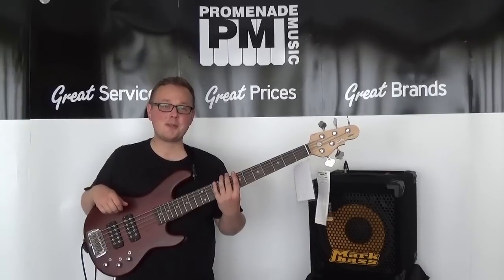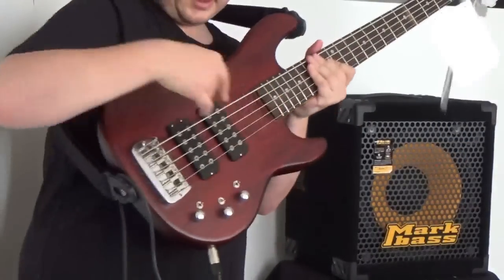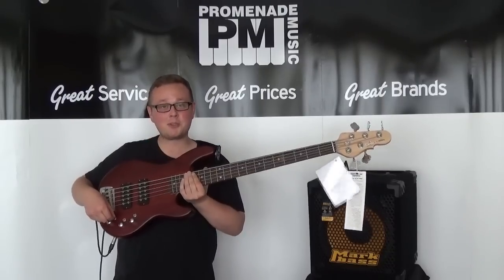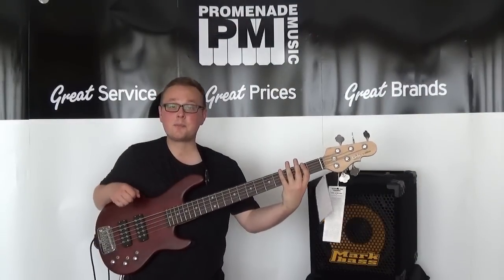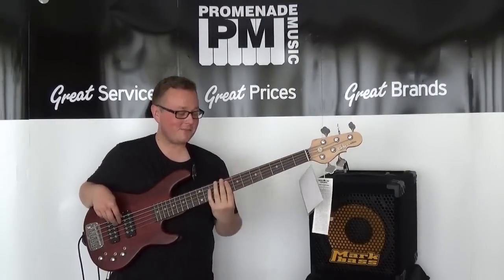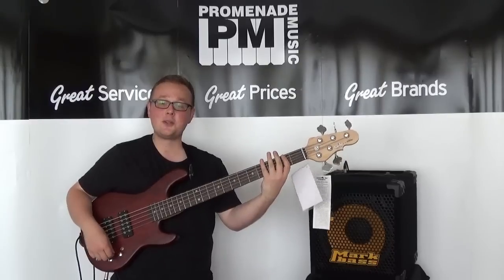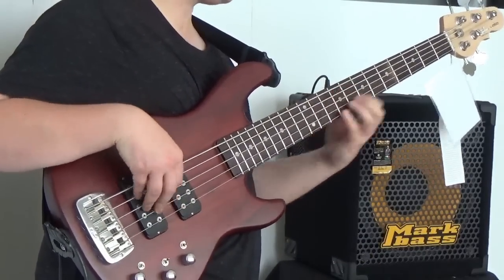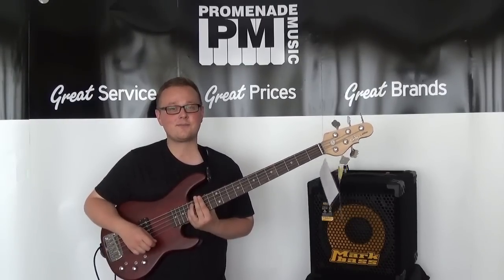Happy Birthday Mr. Leo Fender! -- G&L L-2500 Tribute demo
'NICKO_1' - my debut album - OUT NOW!